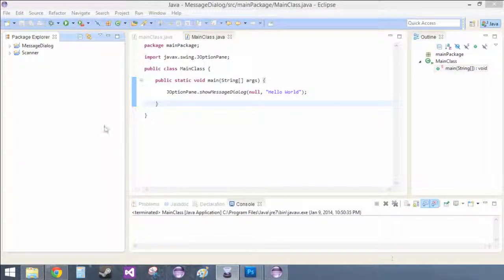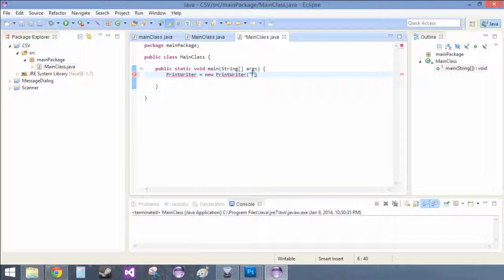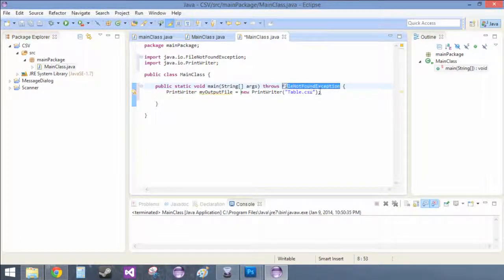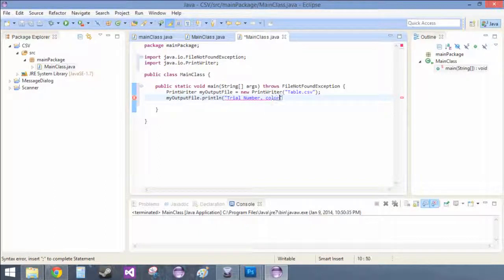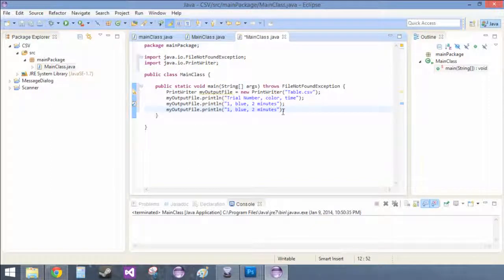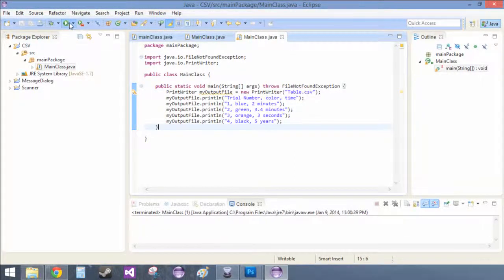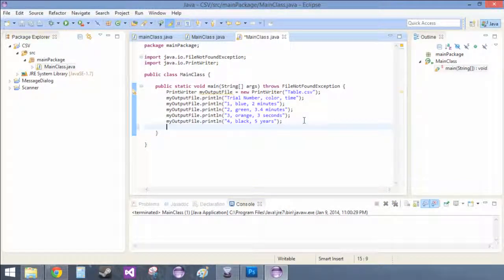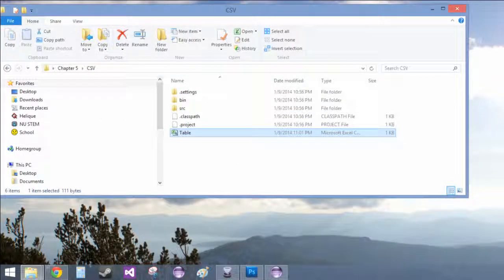6.3.1 Comma Separated Values (Code)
In this video I show how to create a CSV with Java and PrintWriter.